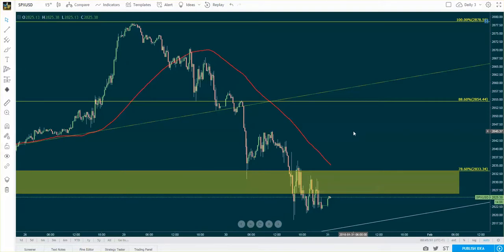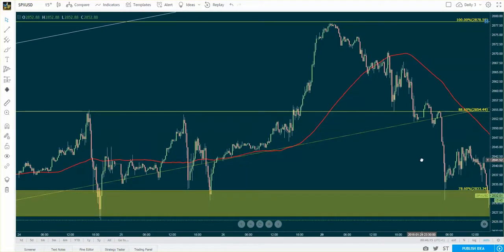S&P500. How to trade on cash market openining. Part 2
Just a short guide on how to not lose monies trying to trade the US session opening.